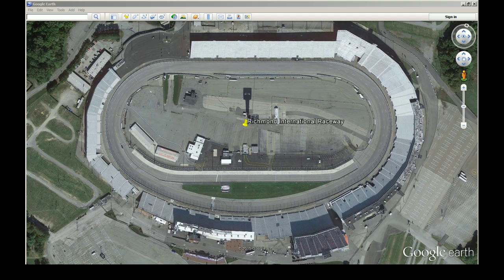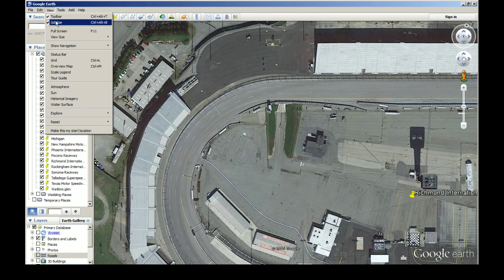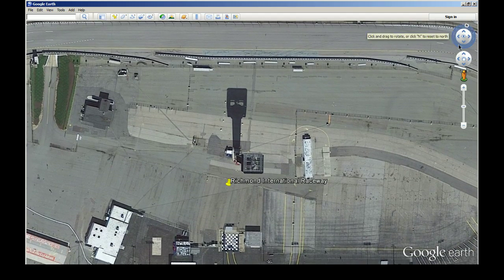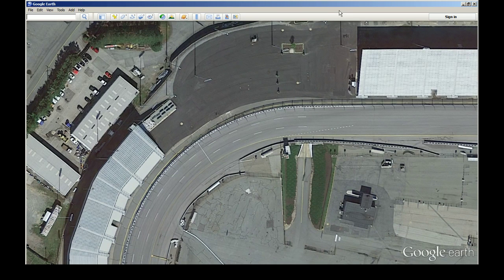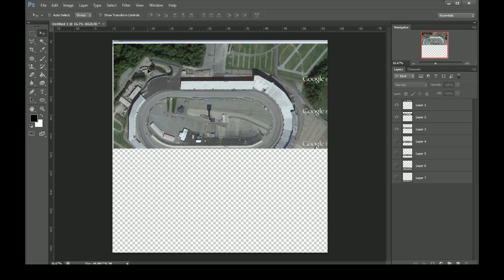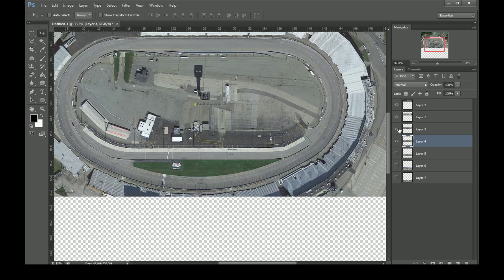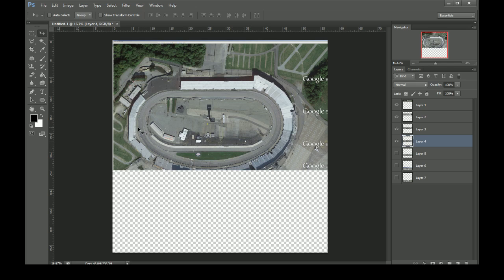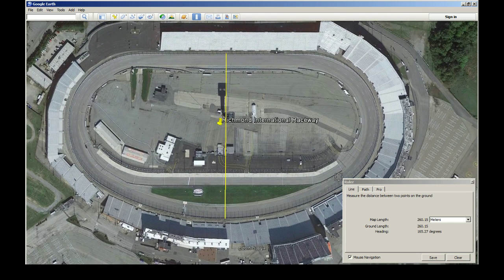Making High Resolution SAT Images from Google Earth